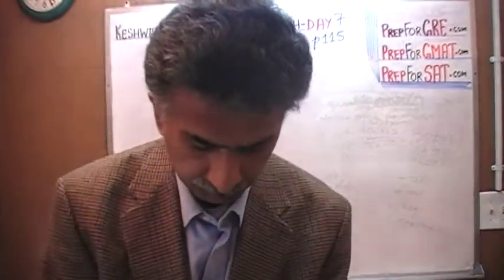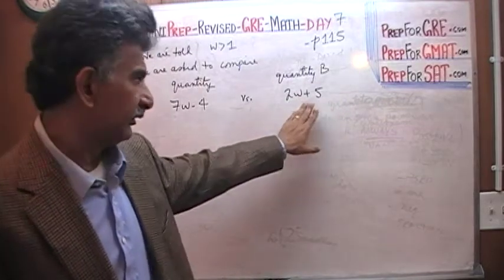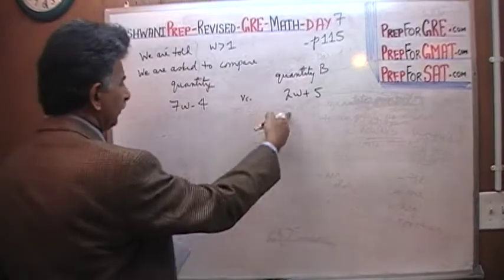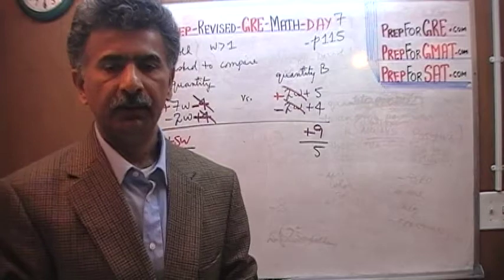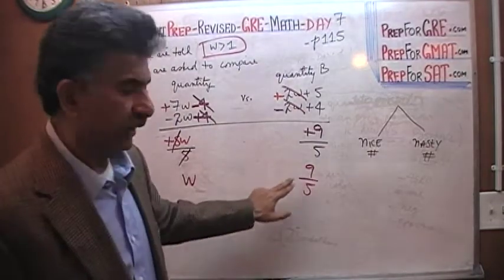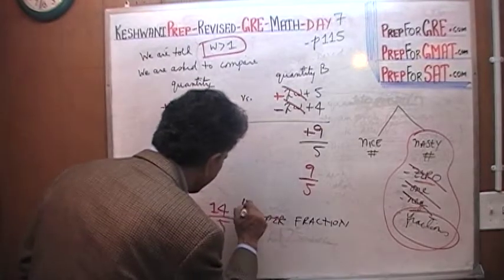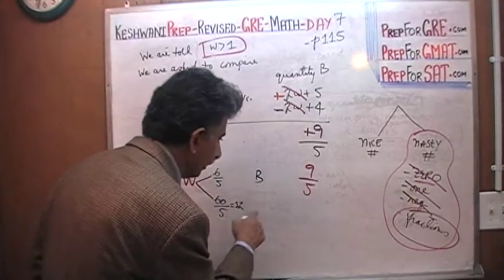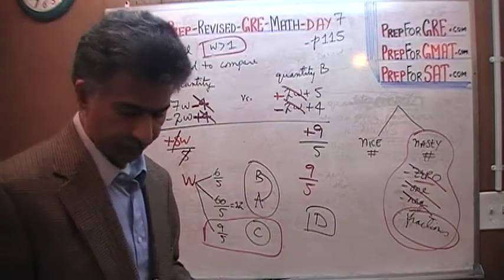Revised GRE Math Day 7, p115 - Online Prep Tutor - GRE, GMAT, TEAS, SAT, ACT, TOEFL and IELTS